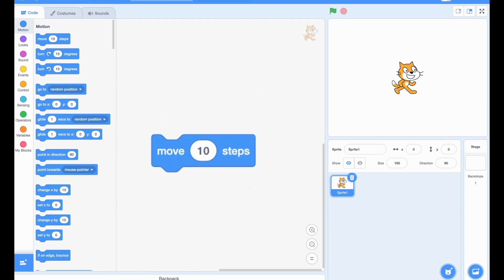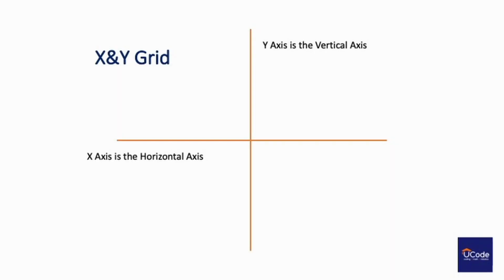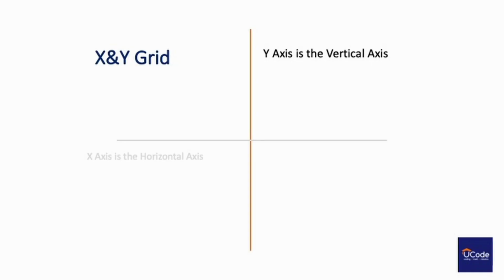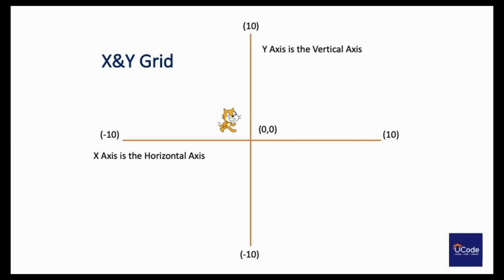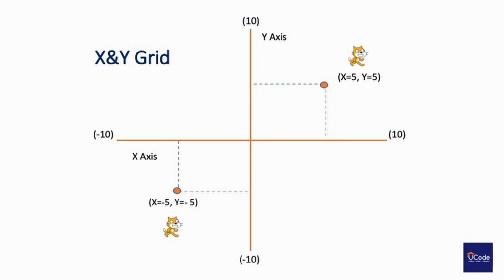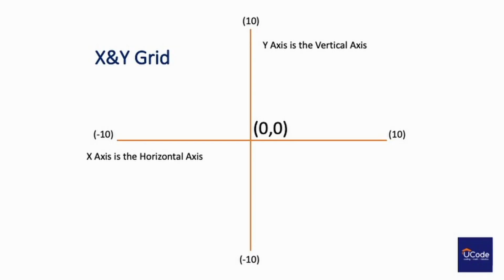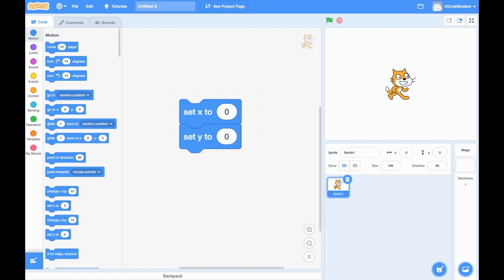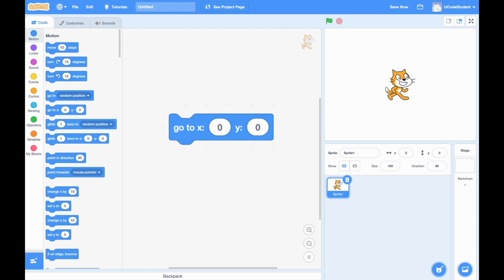Unit 2 Moving your Sprite in Scratch